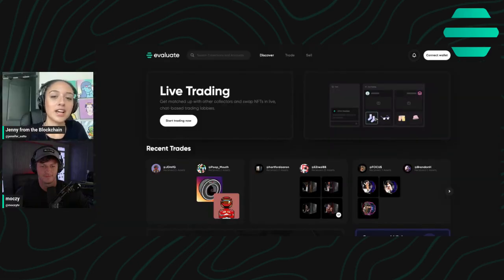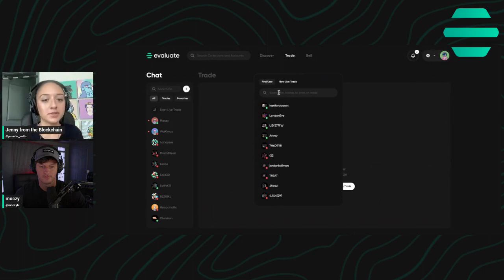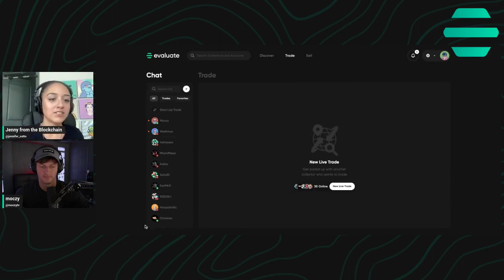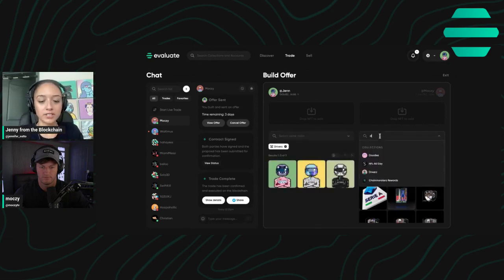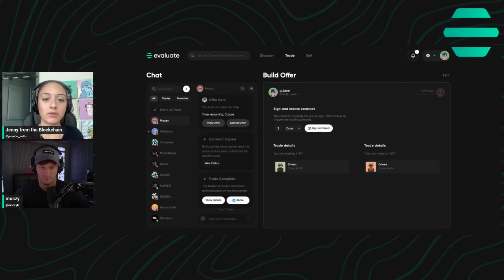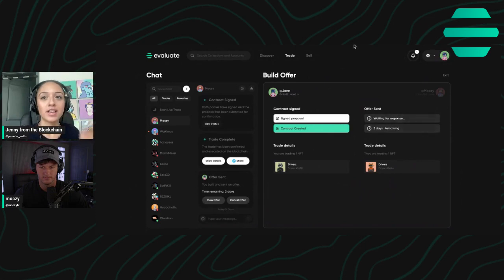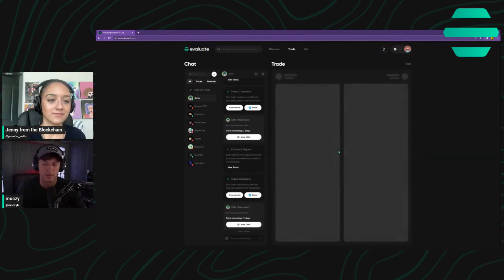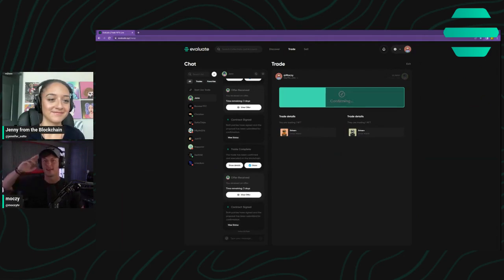How to trade your Driverz NFTs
Find trading partners, negotiate deals, and trade NFTs directly from your Dapper, Lilico, or Blocto Wallet on the Flow blockchain